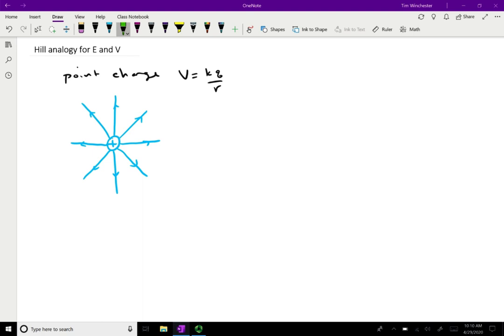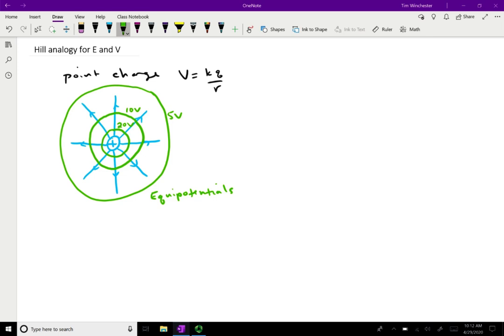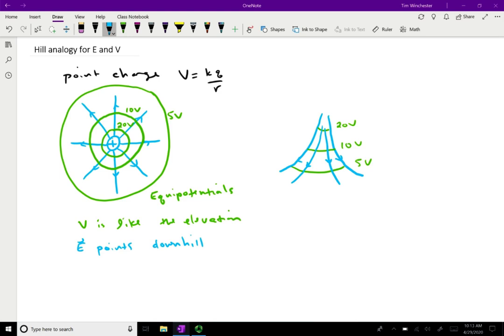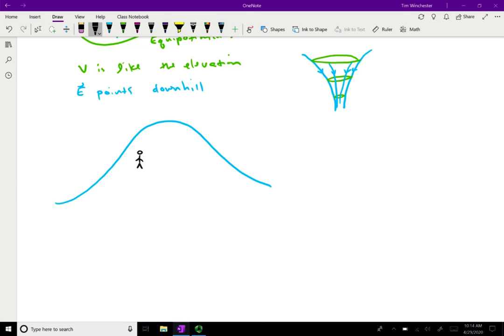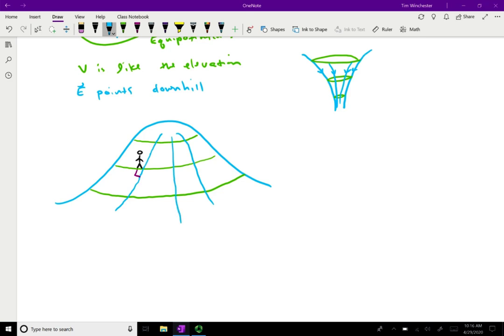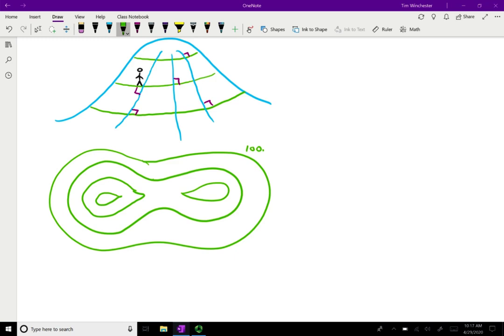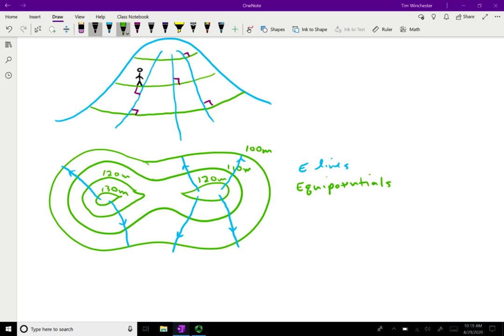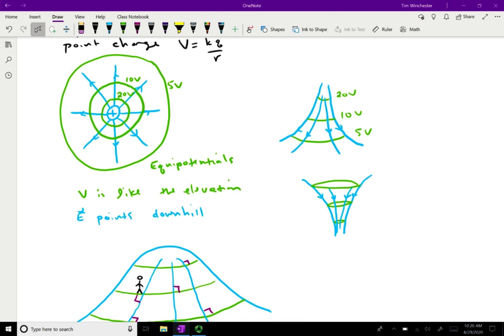Hill analogy for electric field and potential